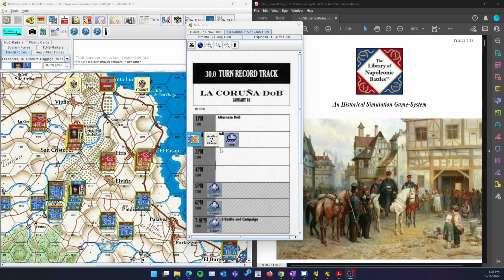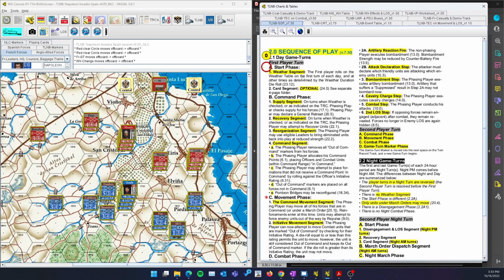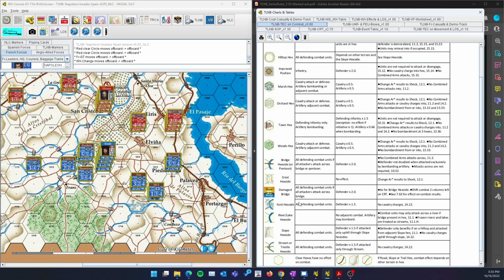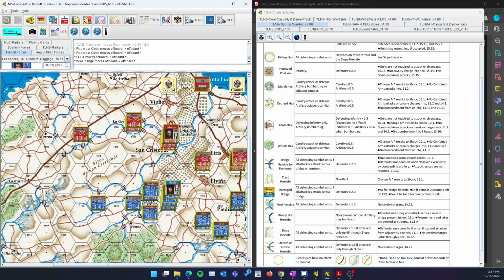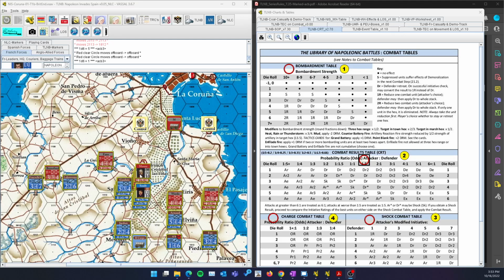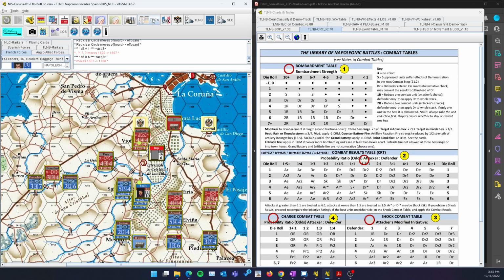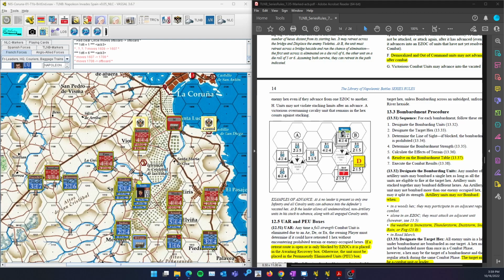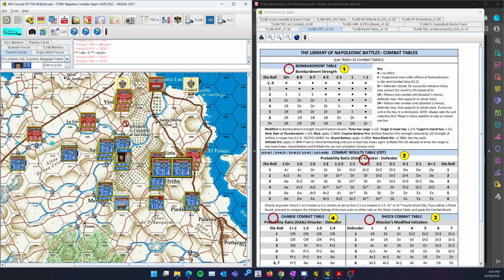OSG Napoleon Invades Spain - La Coruna 3 PM French Turn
The French screen and pin the British left by occupying Elvina. Soult attacks San Cristobal next, and history repeats itself. Finally, the French Cavalry move to the British extreme right flank attempting to turn it.